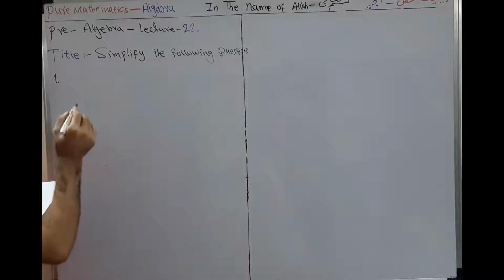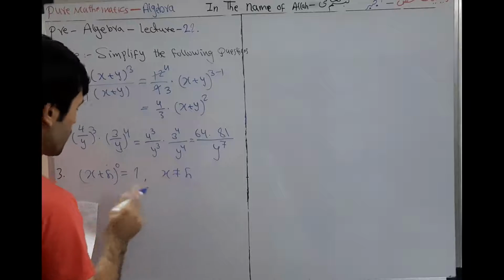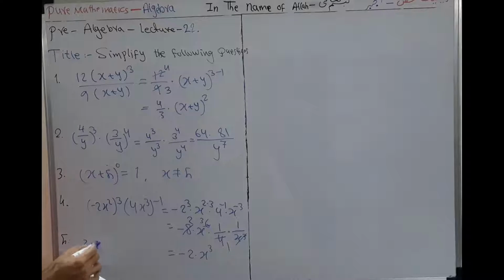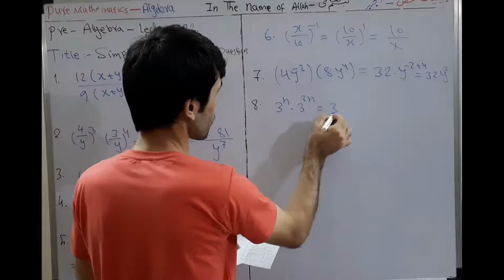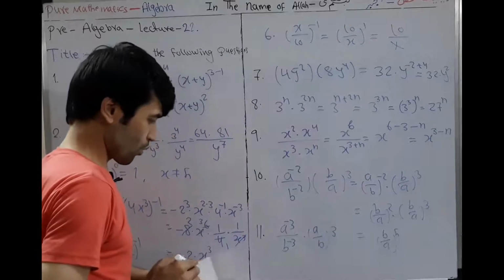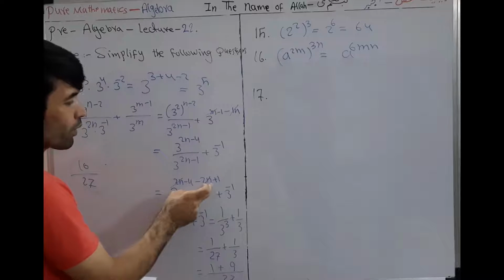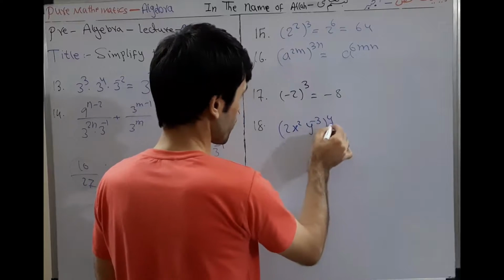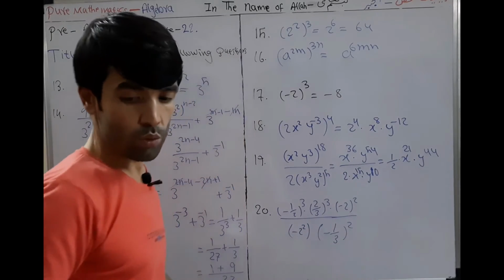Pre - Algebra - Lecture 22(Solution of power problems)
In this lecture we solved Power problems.